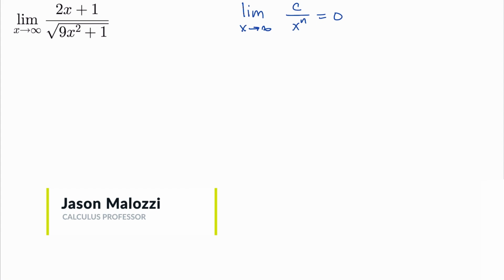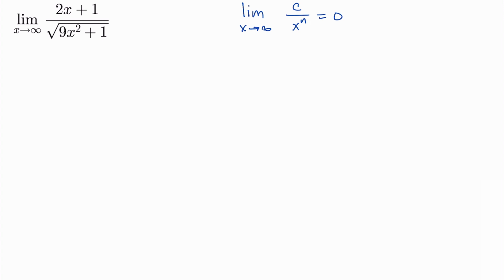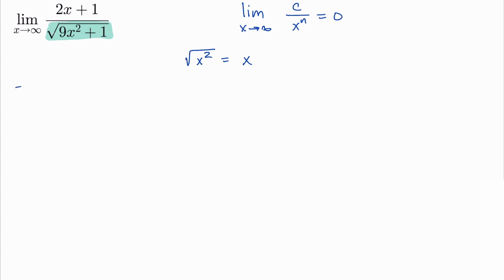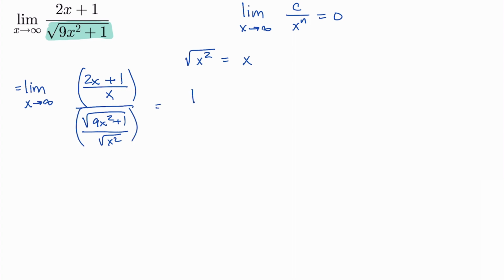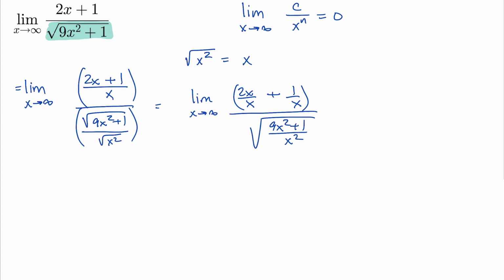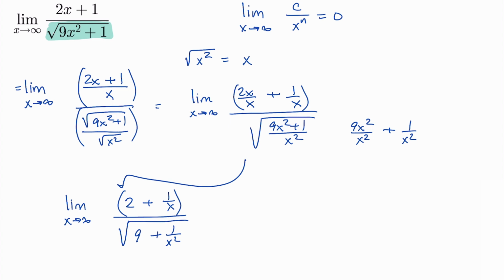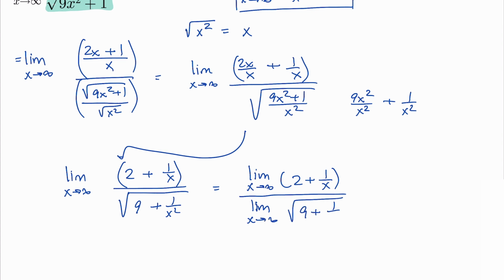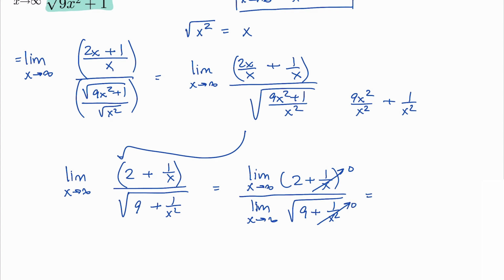Limit as X Goes to Infinity | Sophia Learning Tutorials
In this video, learn how to find the Limit as X Goes to Infinity through one of Sophia learnings many free tutorials. Check out more at our channel here - or try one of our courses for free and learn more about Sophia learning with no credit card required!